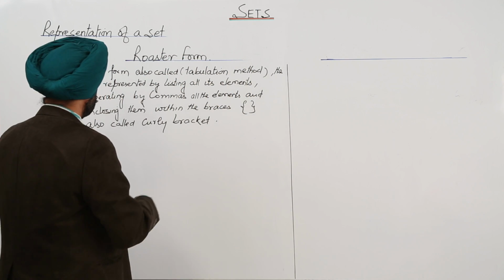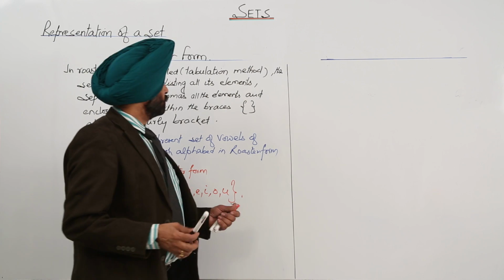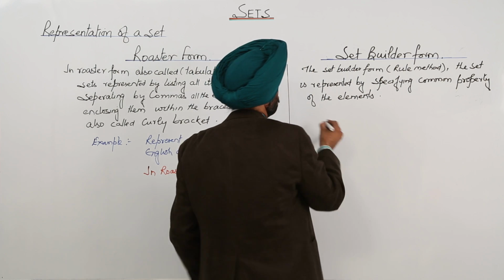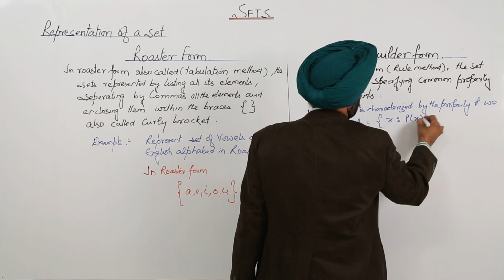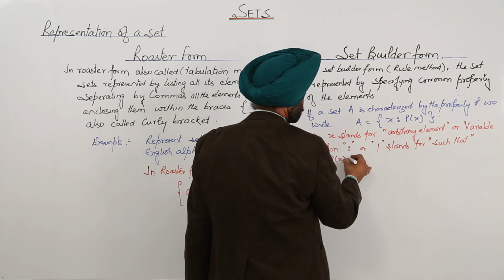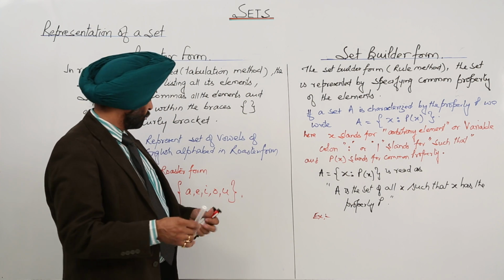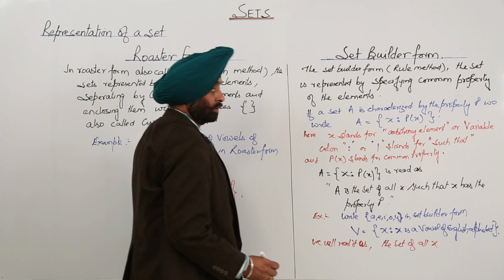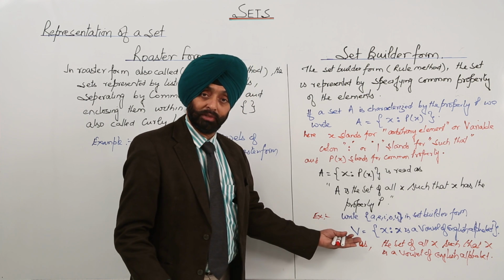CBSE l Best Free Topic l CLASS 11 l MATHS l SETS l Representation of a Set in Roaster form l L5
Maths is easy when taught by right teacher, learn from the best, Teachers at TeachigBharat are familiar with this art because they are masters of their subjects. Class 11 CBSE . Maths has been explained in this course and each and every minute detail has been covered so that students have a thorough understanding and can deal with any question based on this topic. TeachingBharat.com presents its full range of professionally developed chemistry Lectures Exclusive Copyrights of teachingbharat.com Lectures by Ph.D. professors. Whiteboard Lectures by TeachingBharat For one-to-one tuitions visit teachingbharat.com, the best teachers available across India. Check the links below Chapter 3, Class 12 Chemistry CBSE Board Chapter 4, Class 8 Chemistry ICSE Board Chapter 9, Class 9 Chemistry ICSE Board Visit TeachingBharat for more lectures from class 3 to class 12 on both CBSE, ICSE, and ISC board.